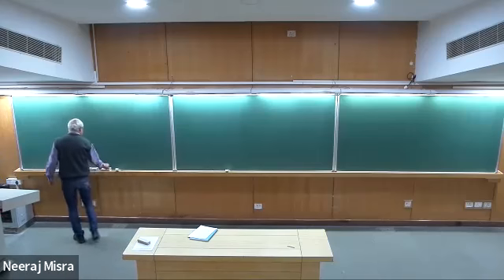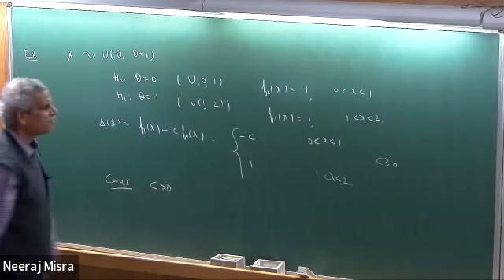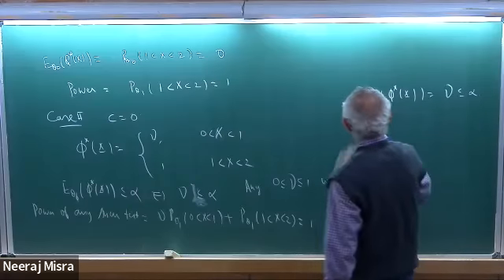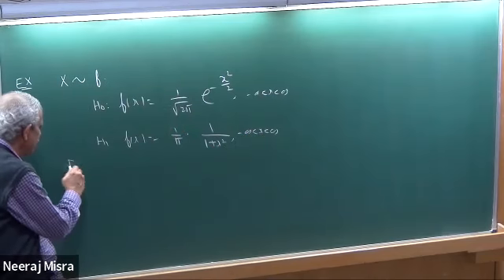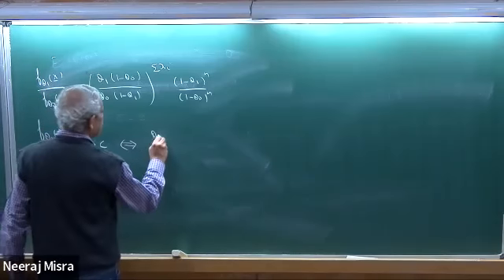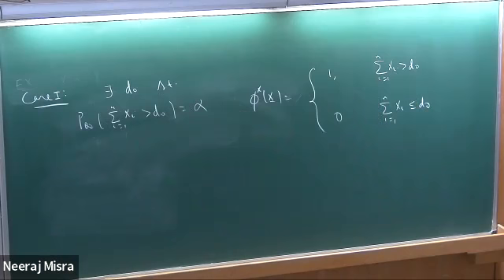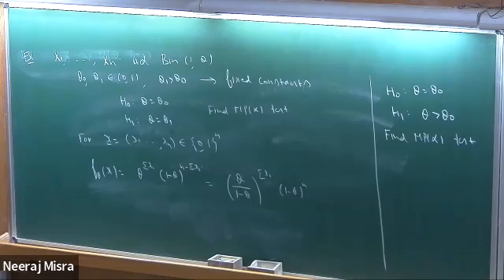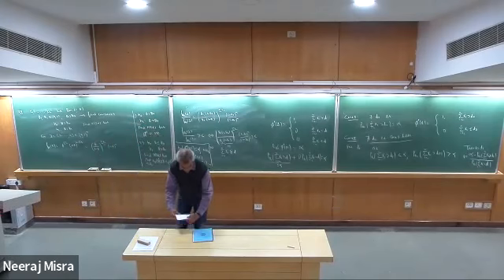MTH418 Lecture 24: Applications of Neyman Paerson Lemma-II